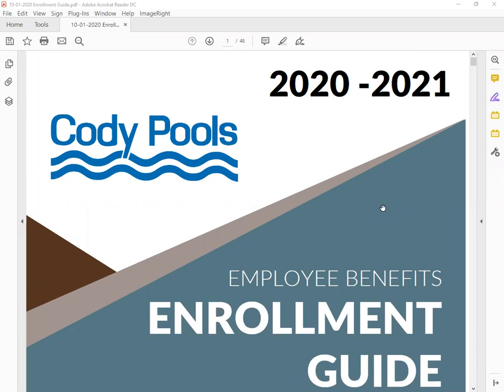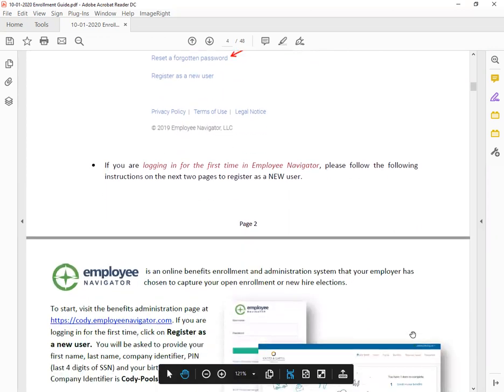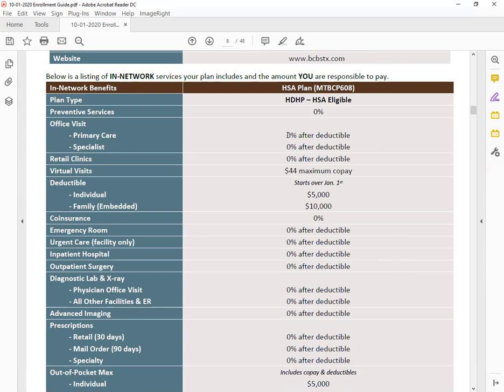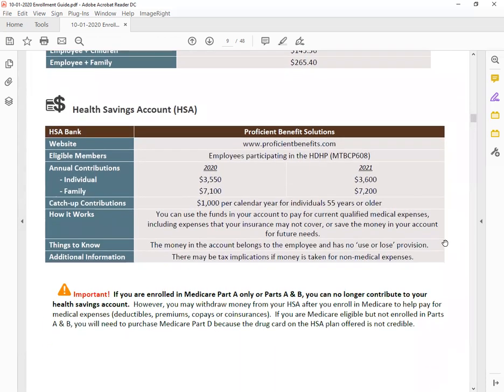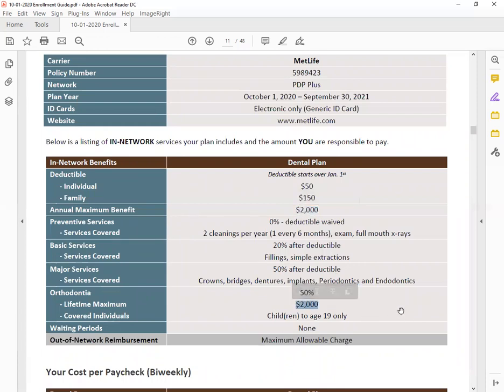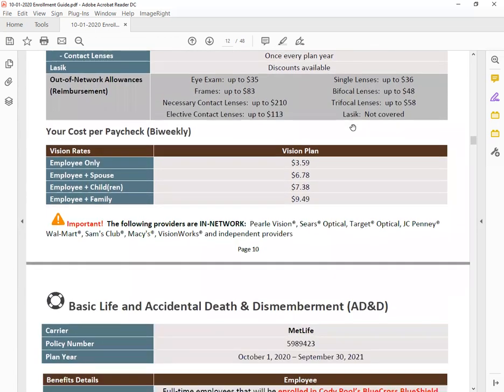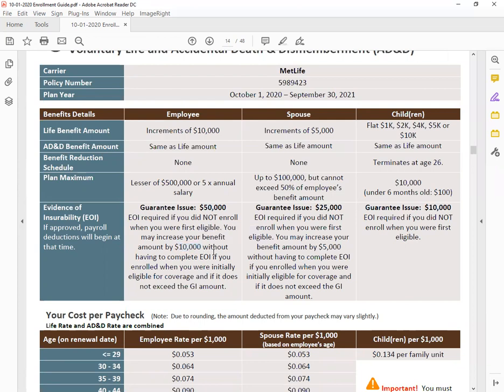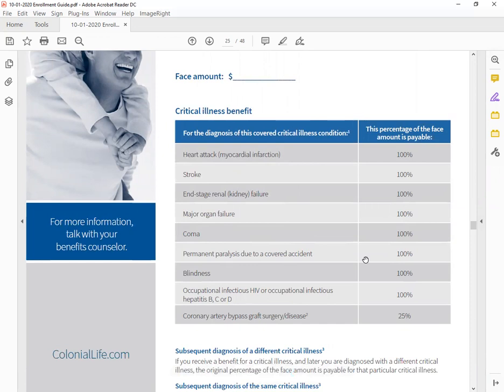Cody Pools Benefits Presentation